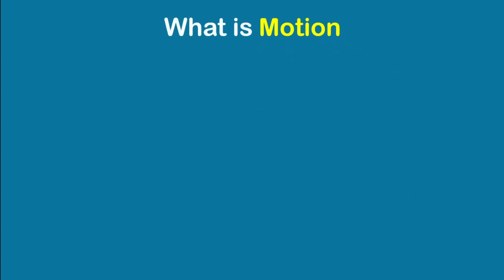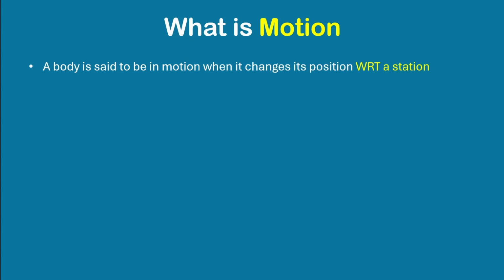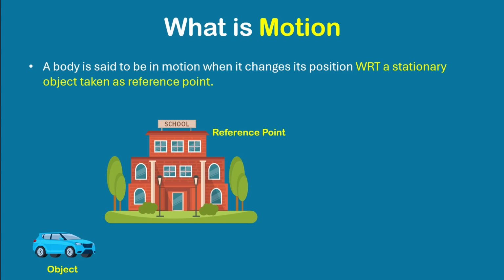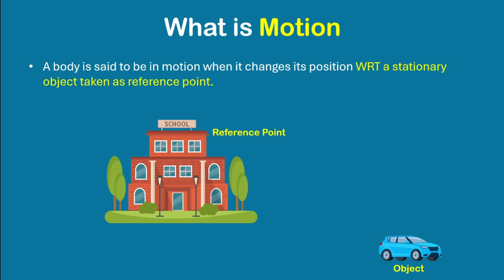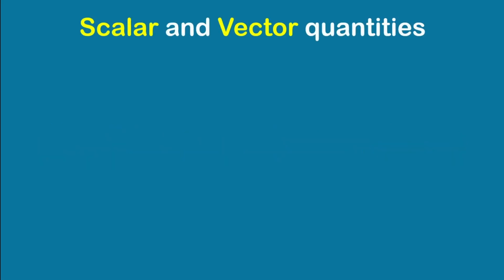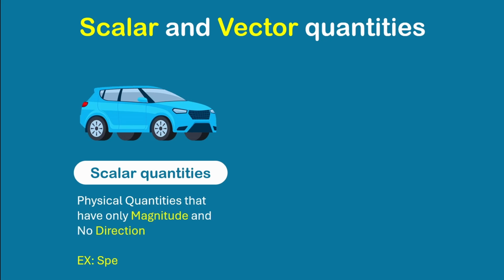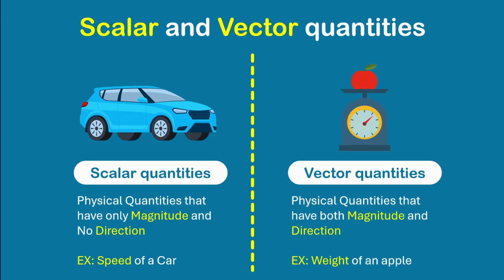Introduction to Motion | Class 9 Physics | Learn with Ansh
In this video we are going to be discussing about Motion, Scalar and Vector Quantities.